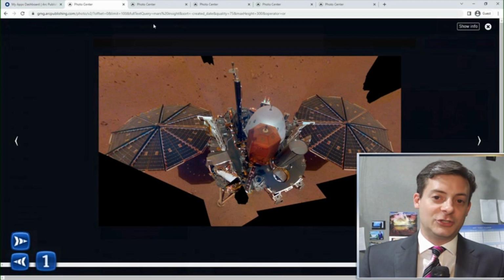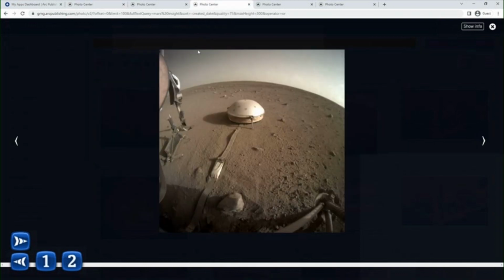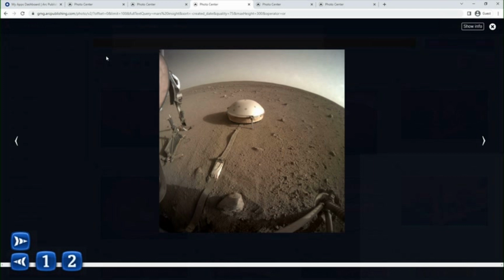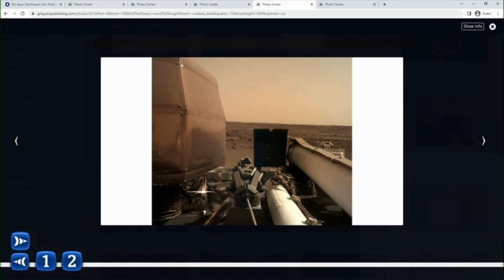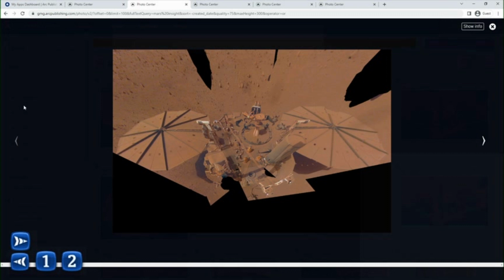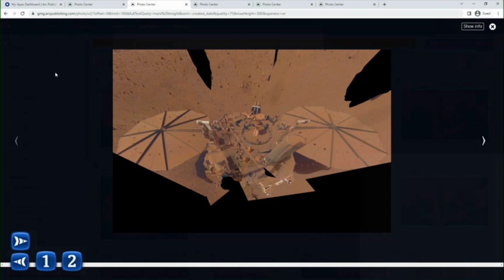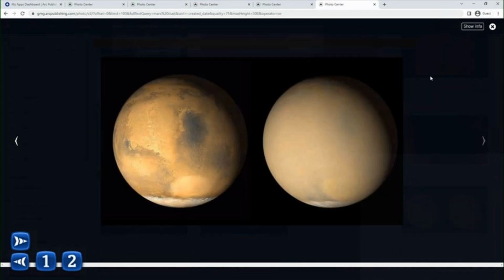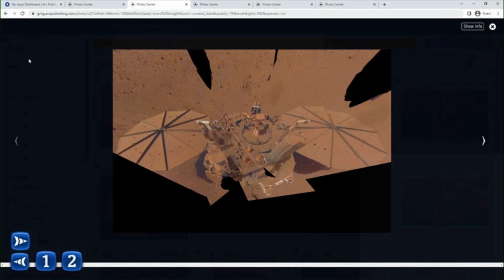The end is near for a Martian lander, and its because of the weather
Asst. Chief Meteorologist David Heckard looks at how Martian weather is impacting a NASA lander.